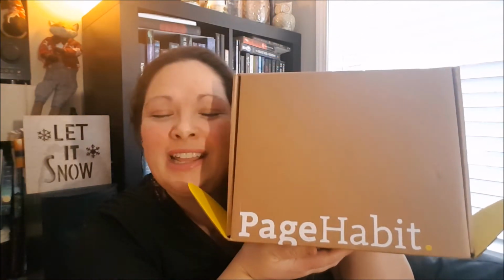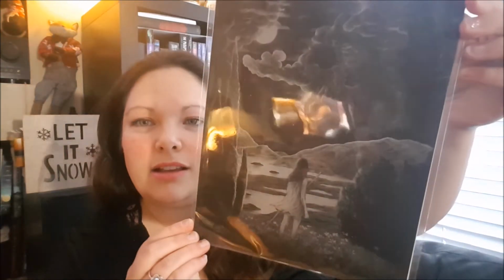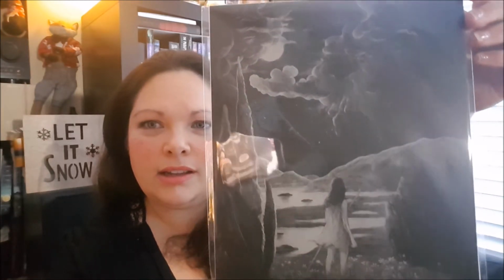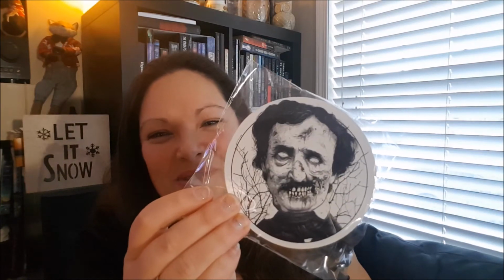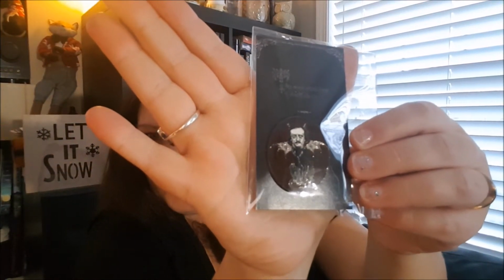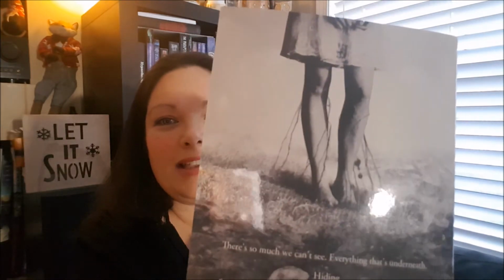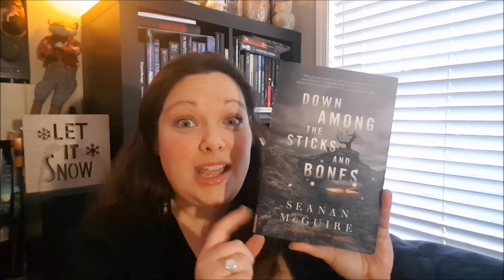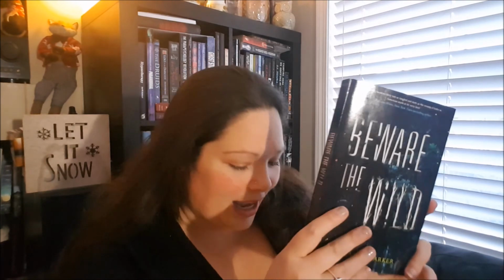January Book Unboxings and Haul